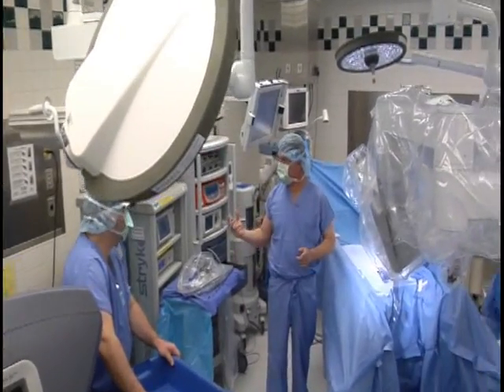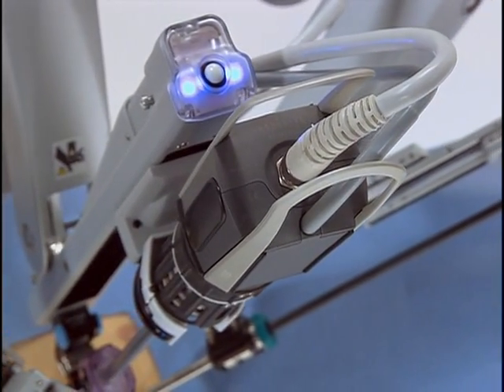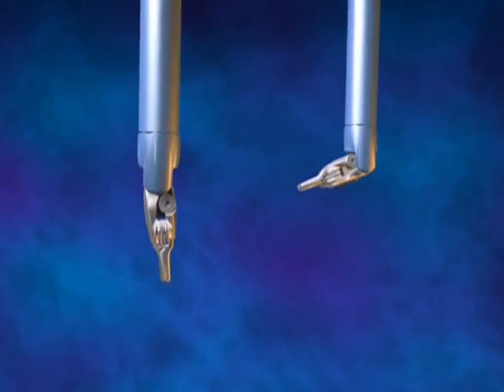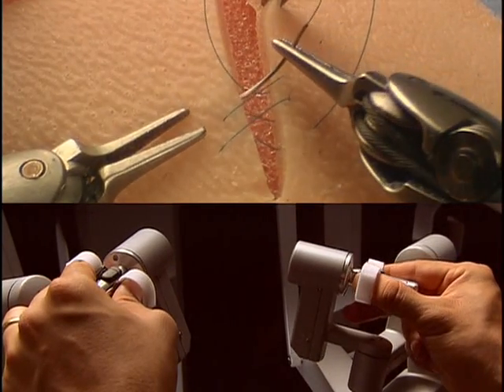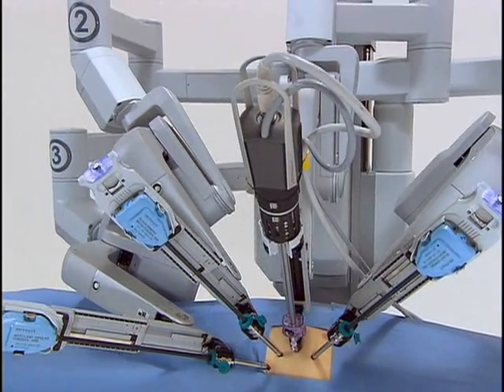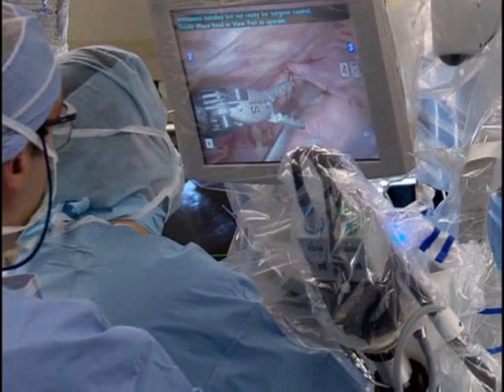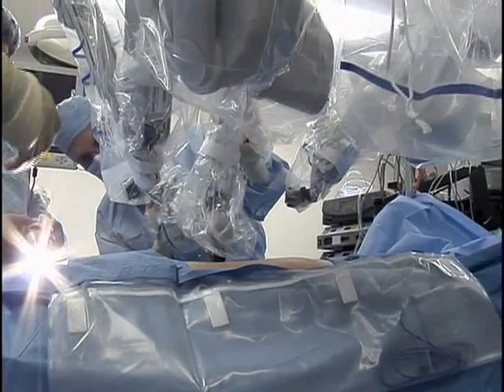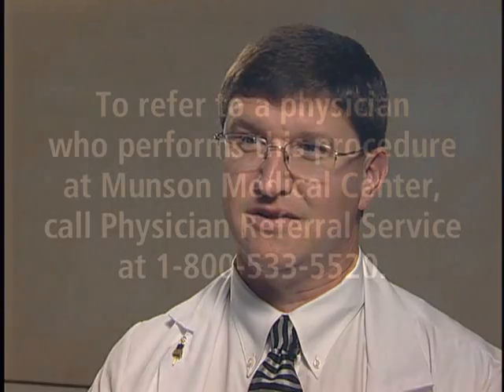da Vinci Hysterectomy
If your physician recommends hysterectomy due to pelvic masses, endometrial (uterine) cancer, or cervical cancer, you may be a candidate for a new minimally invasive surgical procedure called da Vinci Hysterectomy.

Surgeons at Munson Medical Center in Traverse City use the da Vinci Si Surgical System, one of the latest innovations in minimally-invasive surgery.